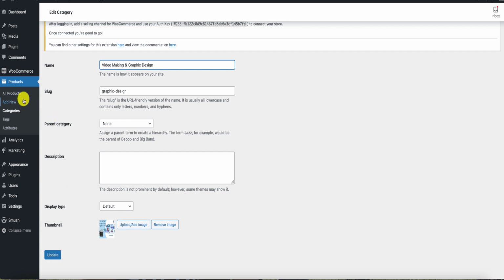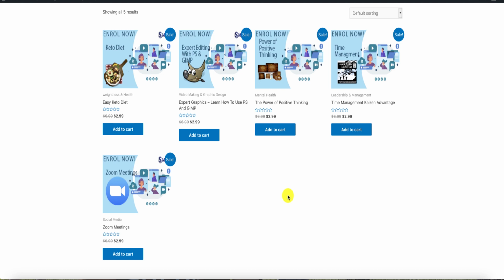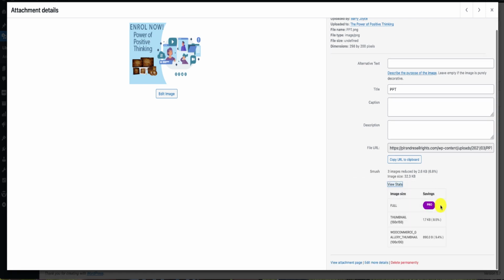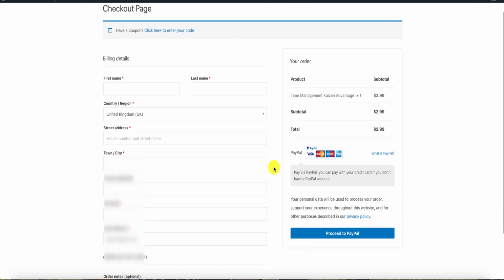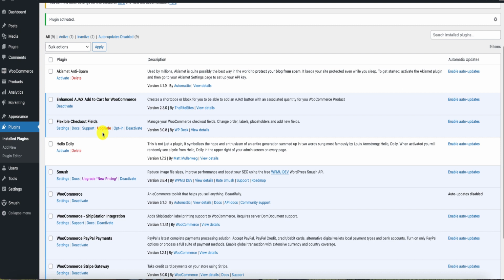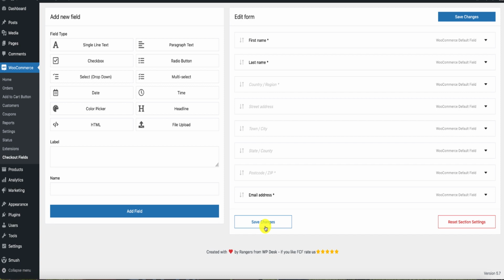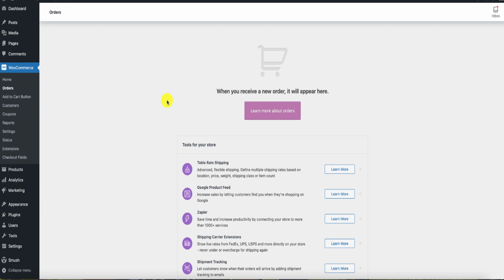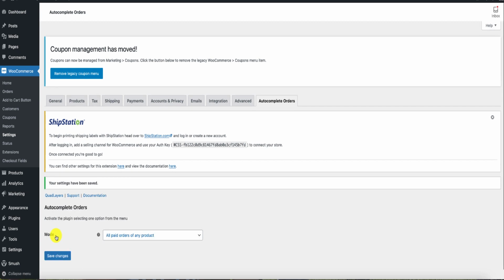Setting up WooCommerce - add extra plugins (Video 7)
WooCommerce and WordPress are a powerful duo for building online stores. Here are some things I can help you with:

Introduction to WooCommerce and WordPress: If you're new to both, I can explain what they are, how they work together, and why they're a popular choice for e-commerce.

Benefits of using WooCommerce with WordPress: This includes ease of use, flexibility, customizability, and a large community of users and developers.

Setting up a WooCommerce store: I can walk you through the steps of installing the plugin, configuring settings, adding products, and customizing your store's design.

Managing your WooCommerce store: This covers tasks like order fulfillment, customer support, marketing, and using extensions to add functionality.

Specific questions:

Do you have any particular challenges or questions about using WooCommerce with WordPress? I can help you troubleshoot issues, recommend resources, and find solutions to your specific needs.

Are you interested in learning about any specific features of WooCommerce?

Looking for recommendations for WooCommerce extensions? There are thousands of extensions available, and I can help you find the ones that are right for your store.

Additionally:

    I can share news and updates about WooCommerce and WordPress.
    I can point you to relevant tutorials, blog posts, and documentation.
    I can help you compare WooCommerce to other e-commerce platforms.